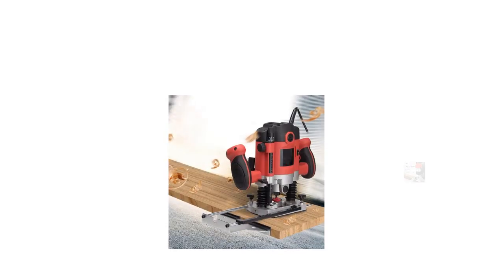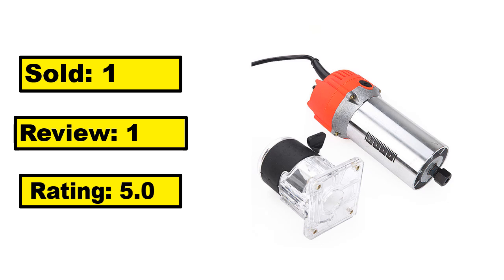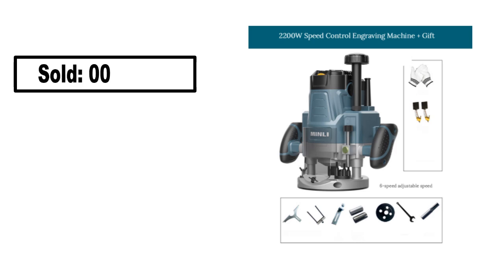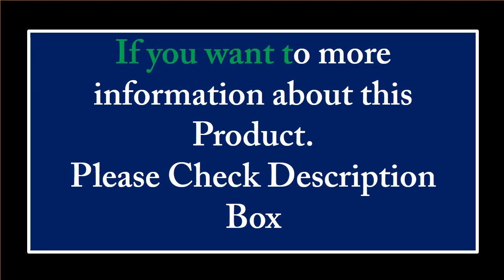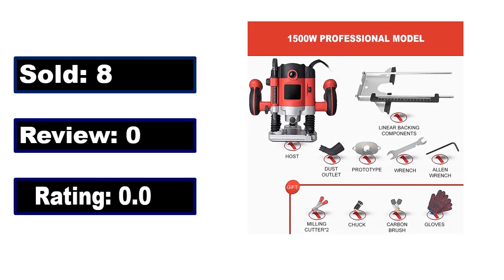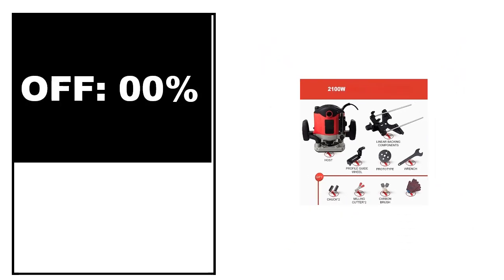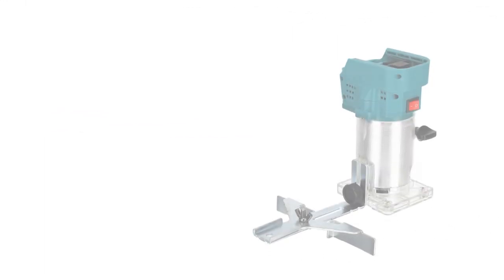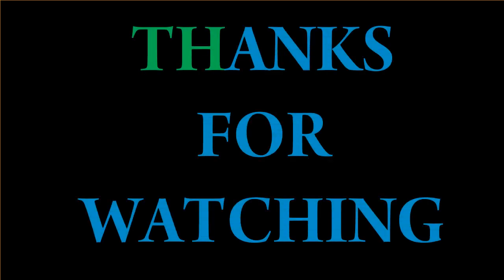TOP 5 Best Wood Router Review 2024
5. 800W/2000W Electric Wood Router Electric Trimmer Woodworking

4. 2200W Woodworking Electric Router trimmer Wood Milling Engraving

3. Wood Router, Router Tool Wood Trimmer Router Electric Hand Trimmer

2.800W/2000W Electric Trimmer Router Woodworking Laminate Engraving

1.Woodworking Trimmer 6-level Speed Adjustable Electric Trimming Machine Brushless Wood Router